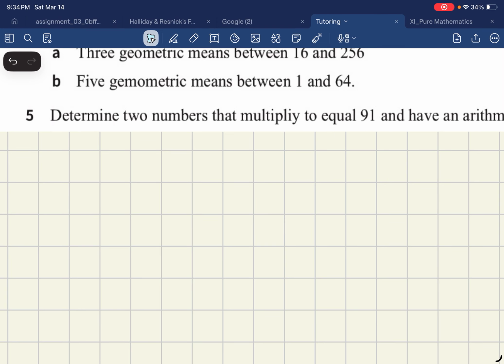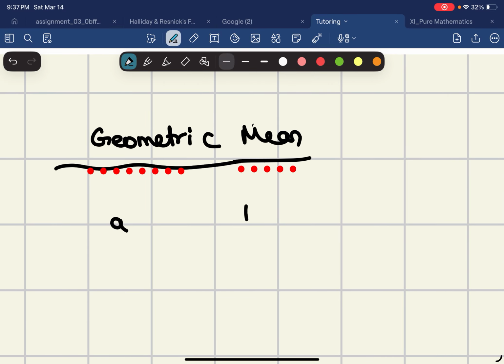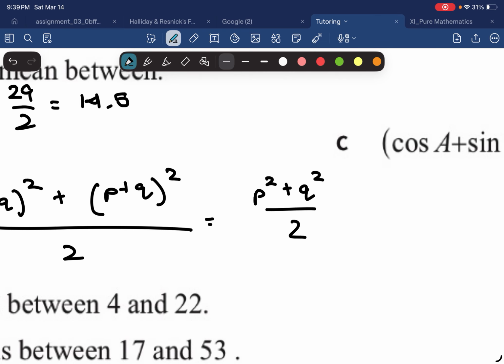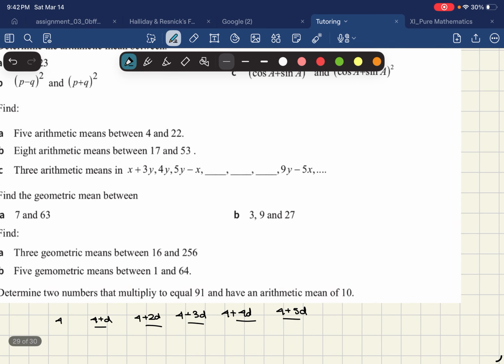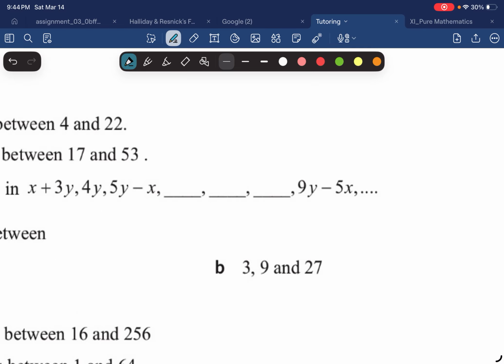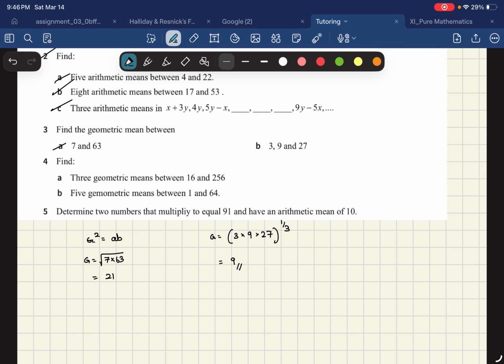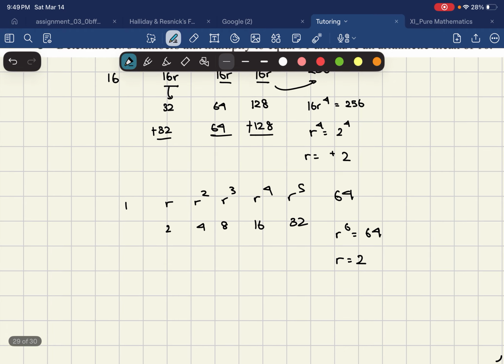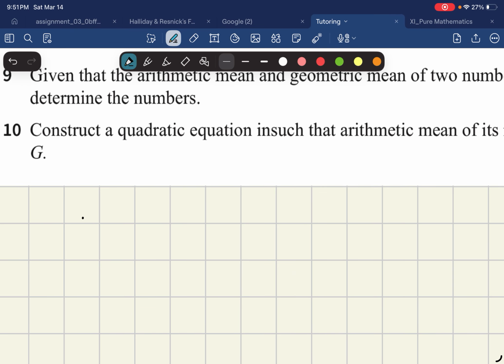2.6 Arithmetic and Geometric Mean Part 1